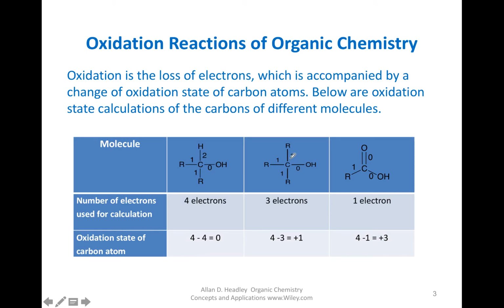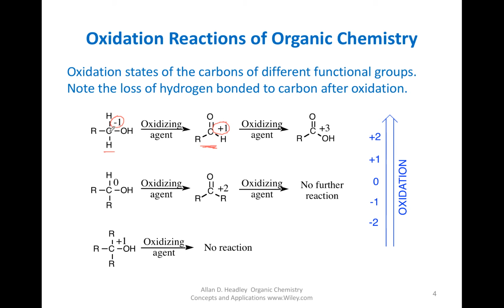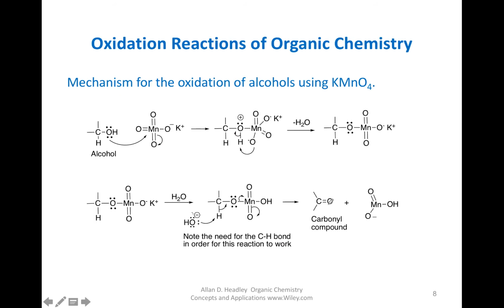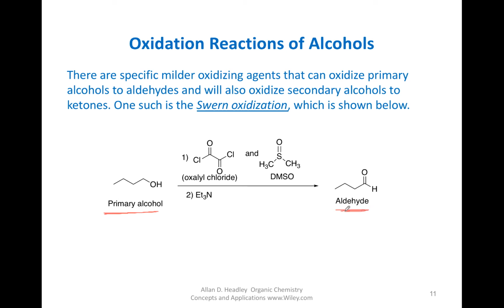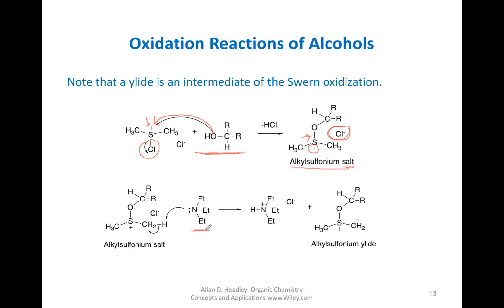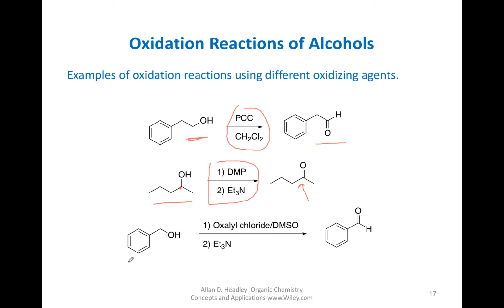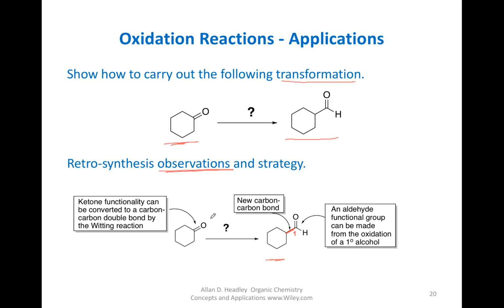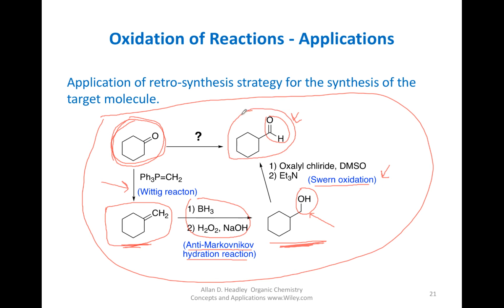Org Chem Chap11 01